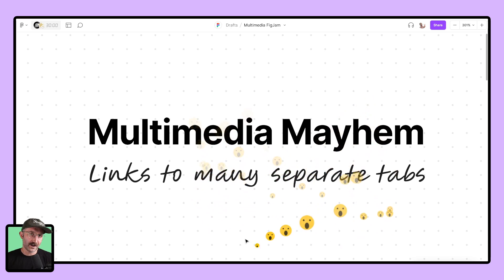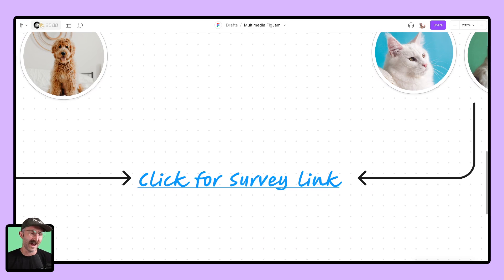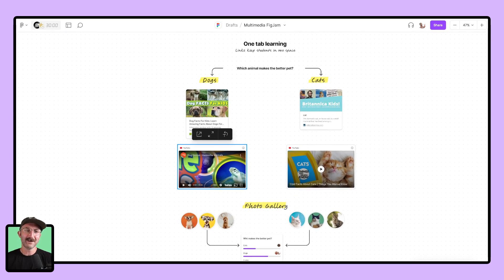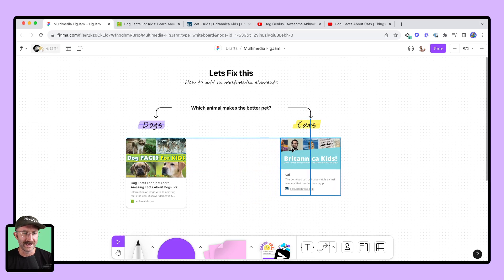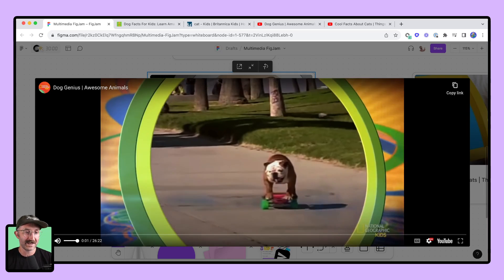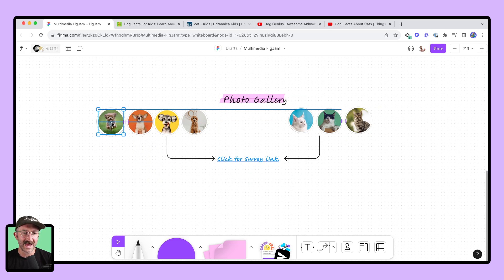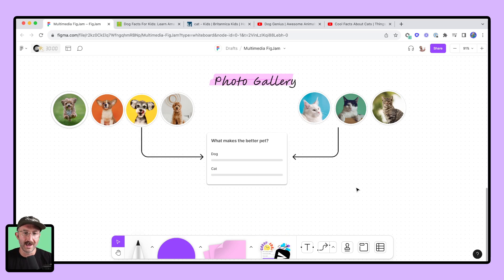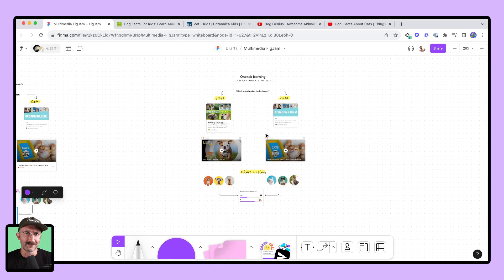Adding multimedia in FigJam for K12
Explore effective multimedia integration in teaching! 📚🎥 Dive into FigJam's potential to enhance student engagement and learn to incorporate visuals, videos, and widgets for impactful learning. Whether you're an educator or enthusiast, this video guides you to elevate learning experiences. 🌟🌈 Watch now to discover new teaching approaches!

0:00 Intro
0:18 Wrong way to use media
0:46 One tab learning
1:20 Adding links
1:57 Adding videos
2:35 Adding images
3:02 Adding widgets
4:08 You rock

Figma is free for education.